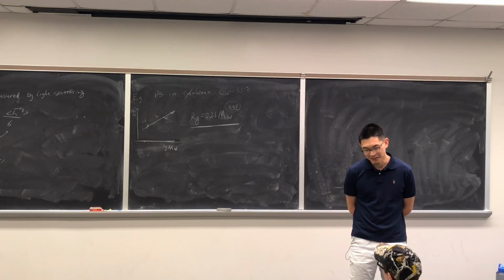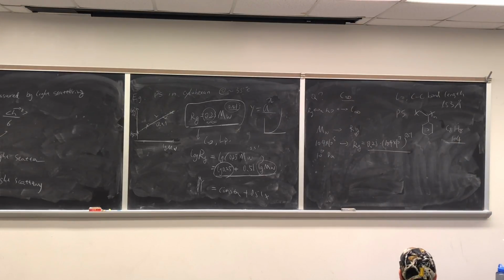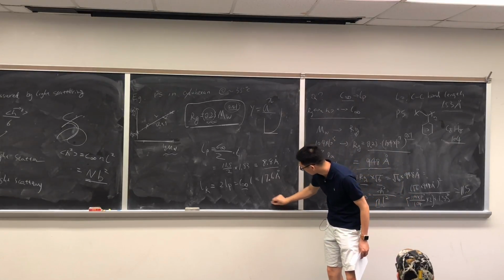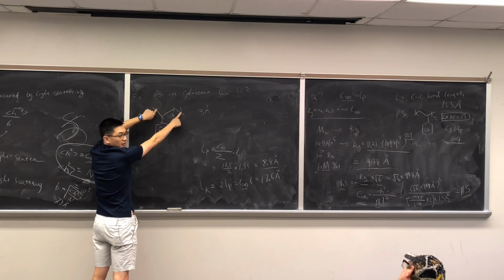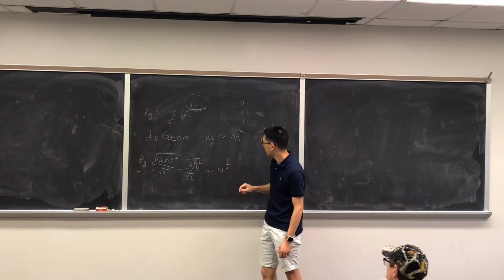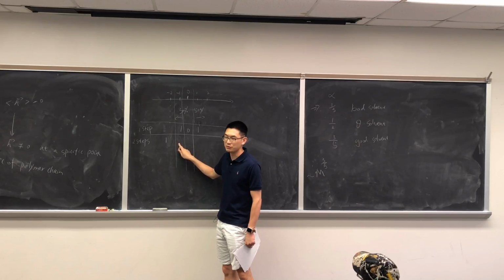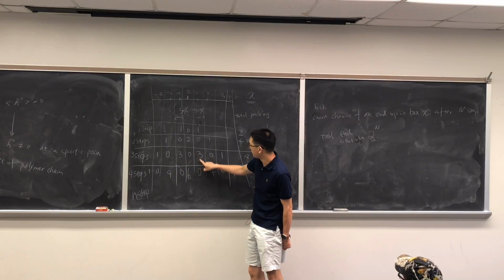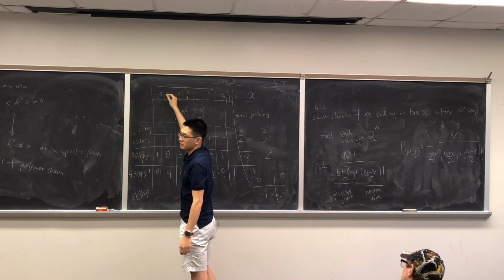PSC 710 lecture 6